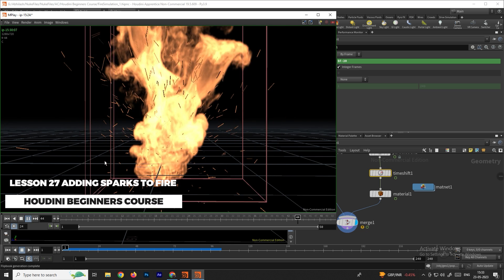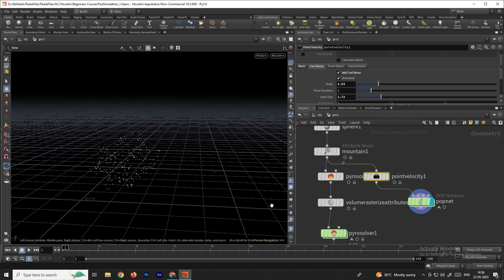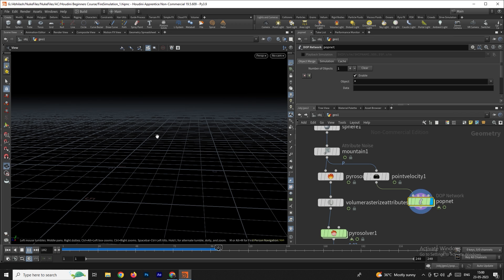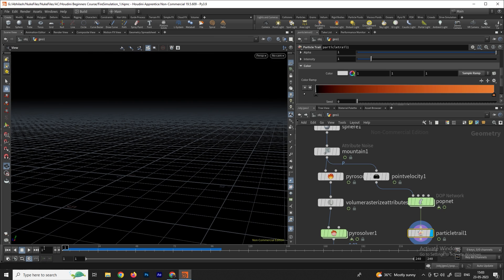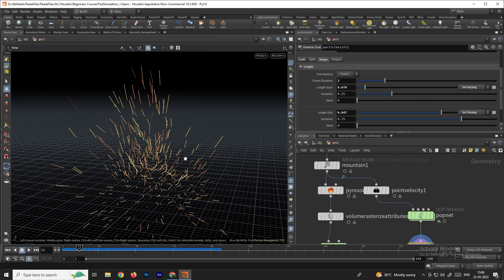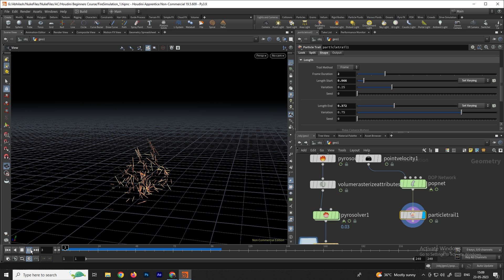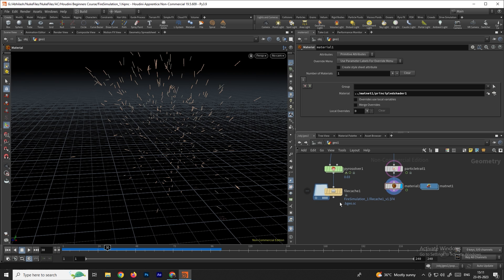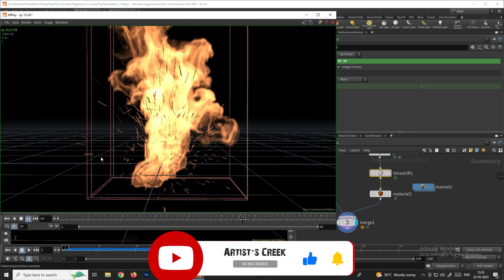Learn How to Add "Sparks" to Fire with Houdini - Beginner's Course!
In this beginner's course, we'll learn how to add "sparks" to fire with Houdini. This is a great exercise for learning how to control your fire and create interesting effects.

This course is perfect for anyone who wants to learn how to add sparks to fire with Houdini. We'll cover the basics of fire control and How to add sparks to fire using Houdini. By the end of this course, you'll be able to create amazing fire effects in Houdini!